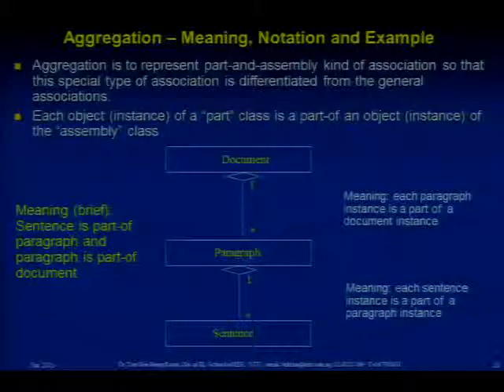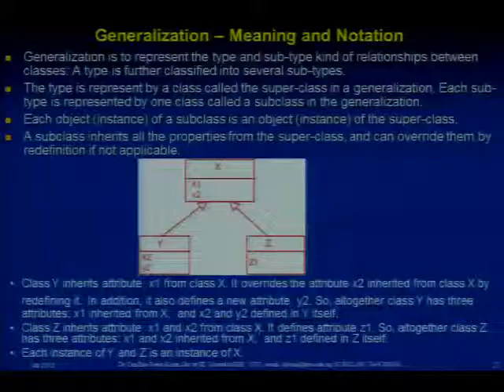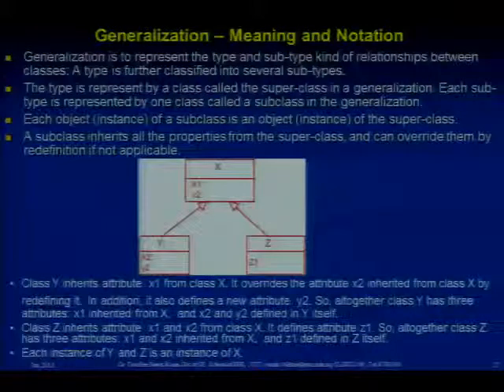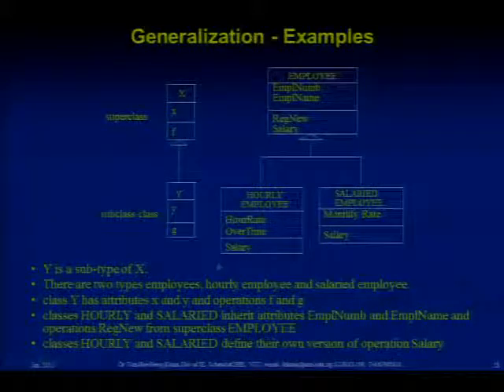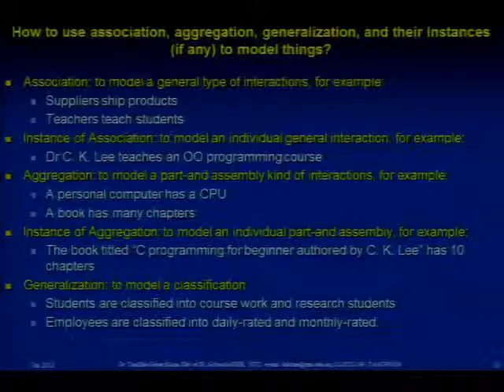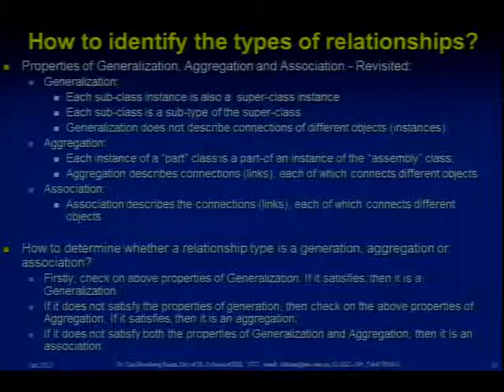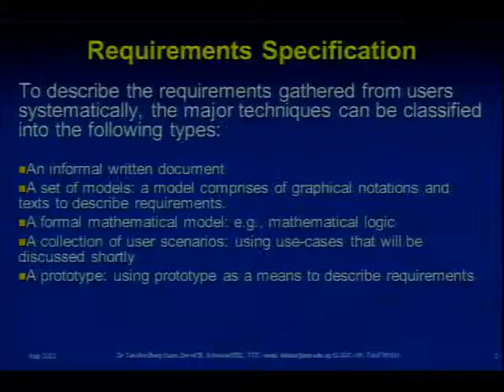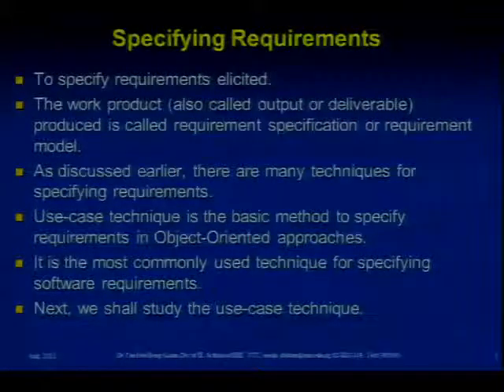NTU: Software Engineering - EE4001: Part 6